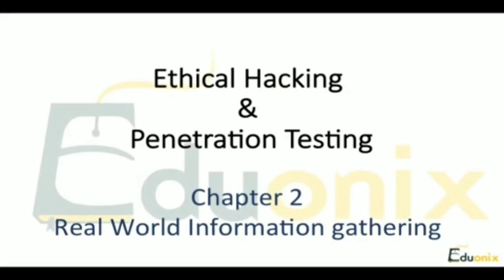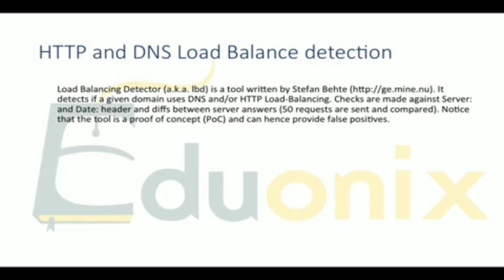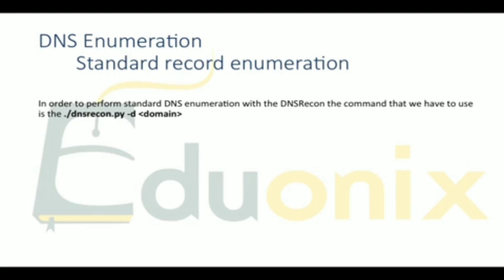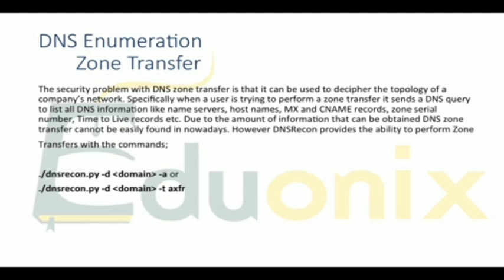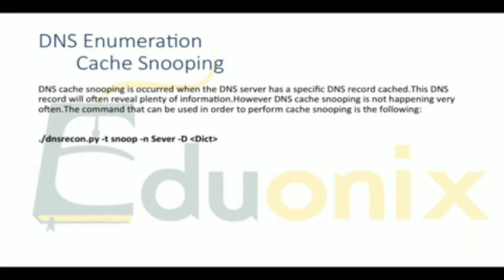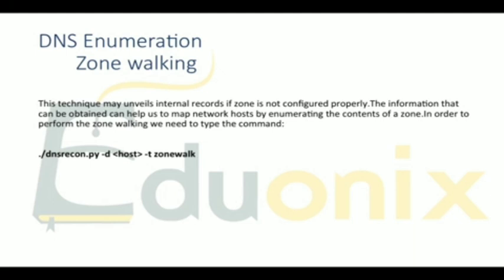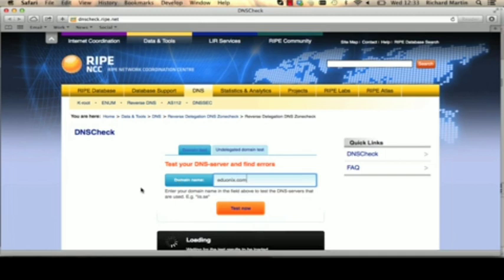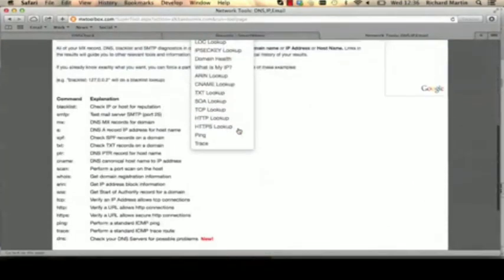Free ethical hacking course /chapter 2.3